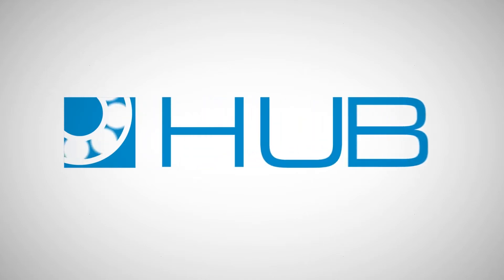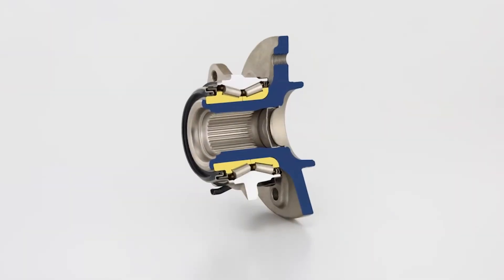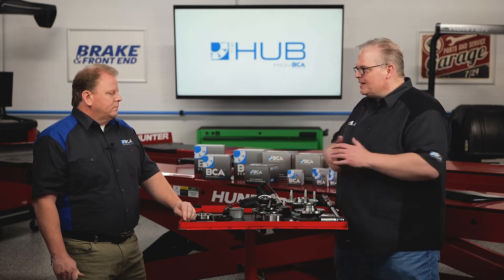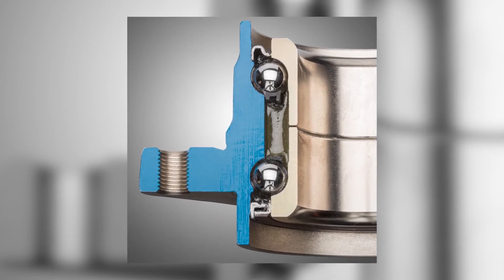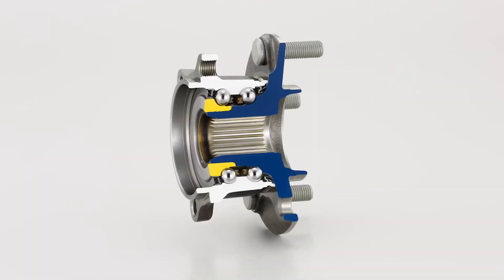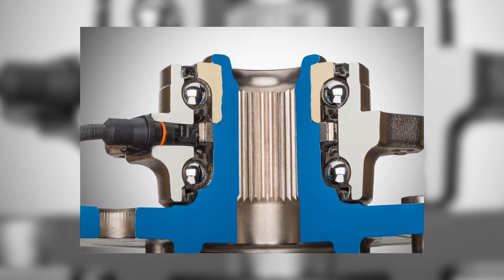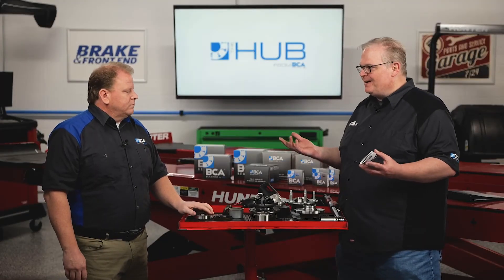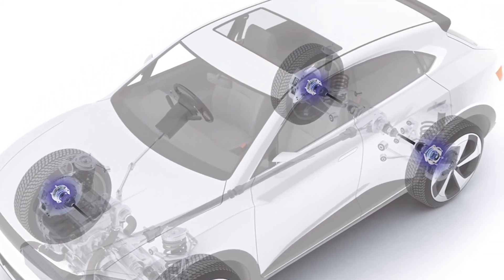What’s the Deal with All the Different Axle Nut Torque Specs?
Why do axle nut torque specifications vary so much from vehicle to vehicle? This is a tough question to answer because not all applications are the same.

The bottom line is that there are so many variables in wheel bearing design and application that one torque specification for axle nut torque is impossible. Learn more about axle nut torque specs in this BCA HUB video.

The BCA HUB video series brings together the latest video tech tips on wheel hubs, bearings and seals, featuring the experts you trust.